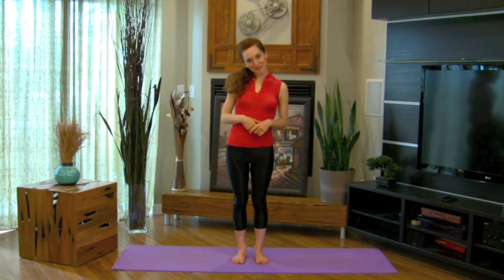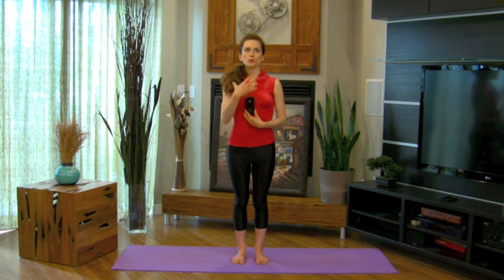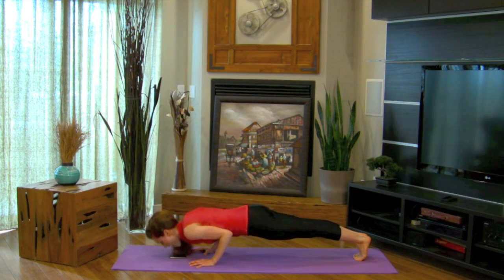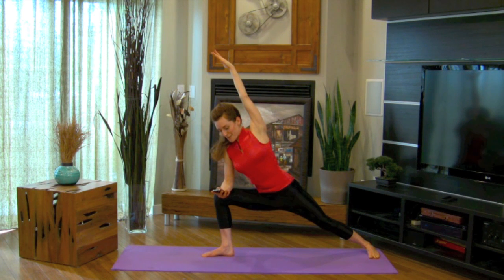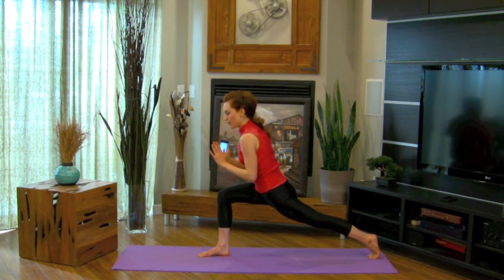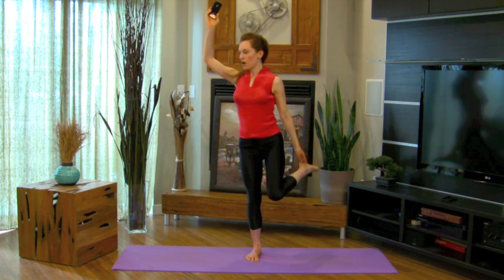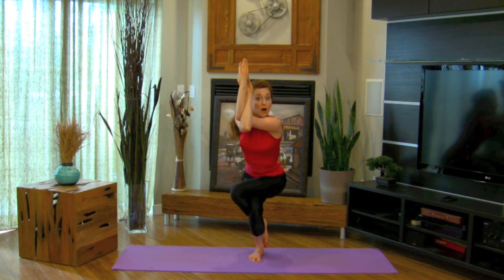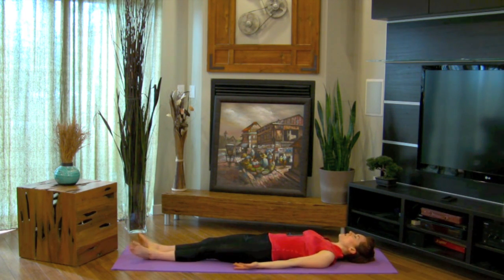Cellular Yoga - with Tiffaniey! | Comedy Sketch | Amy Walker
Cellular Yoga: A fun and fast yoga routine to connect with your cells, and aaaaall the cells in the universe!   -  How-To Comedy Sketch, by Amy Walker

Videography by Sander Kallshian

Music from iMovie - used with general permission, as excerpted below

". GarageBand/Jam Pack Software. You may use the Apple and third party audio loop content ("Audio Content"), contained in or otherwise included with theGarageBand/Jam Pack Software, on a royalty-free basis, to create your own original soundtracks for your video and audio projects. You may broadcast and/or distribute your own soundtracks that were created using the Audio Content, however, individual samples, sound sets, or audio loops may not be commercially or otherwise distributed on a standalone basis, nor may they be repackaged in whole or in part as audio samples, sound libraries, sound effects or music beds.

iMovie contains sample content including but not limited to graphics, audio clips, video clips and/or templates ("Sample Content"). This Sample Content is proprietary to Apple and/or its licensors, and is protected by applicable intellectual property and other laws, including but not limited to copyright. Except as otherwise provided, all Sample Content included in iMovie may be used on a royalty-free basis in your own video projects but may not be distributed on a standalone basis."